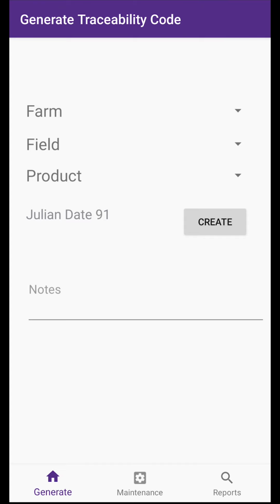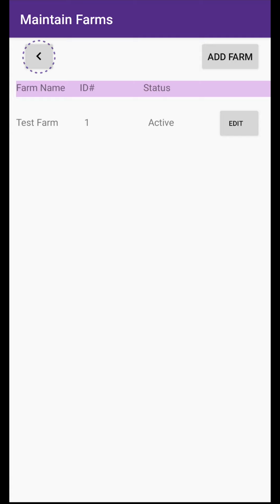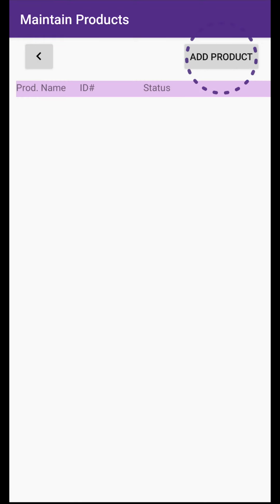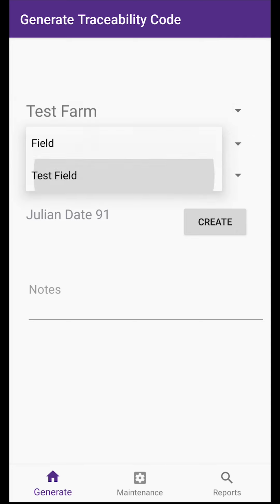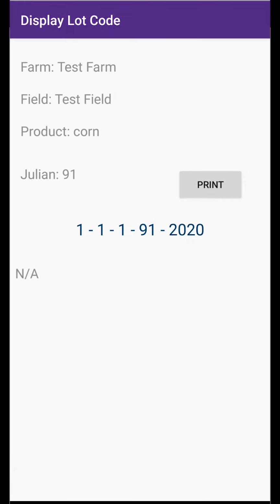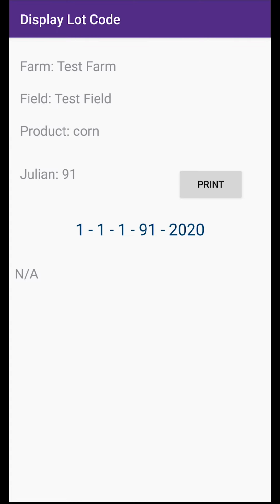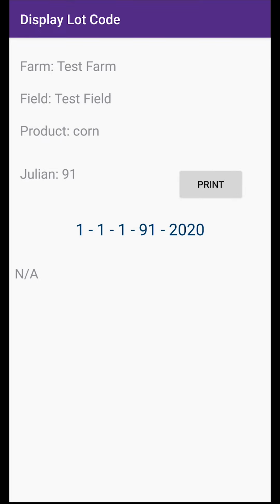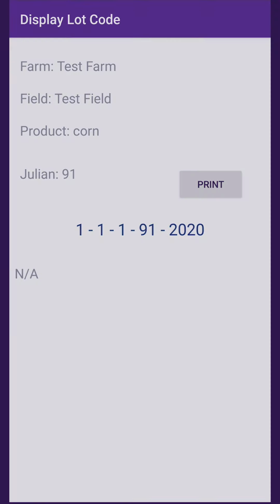Produce Traceability App Tutorial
This is an introduction to creating a traceback system for produce growers.